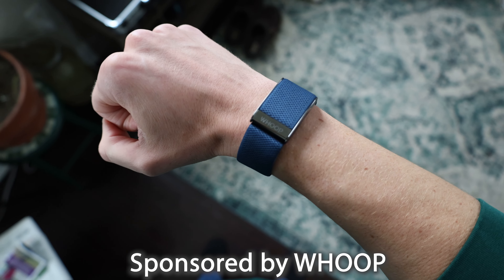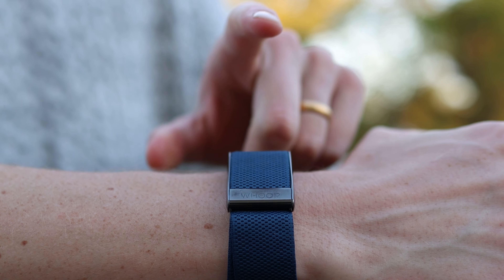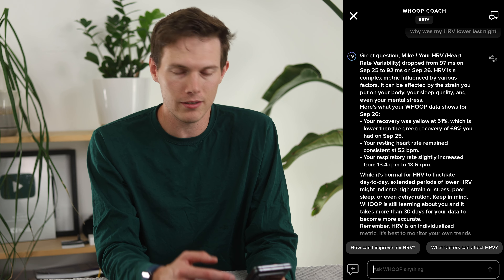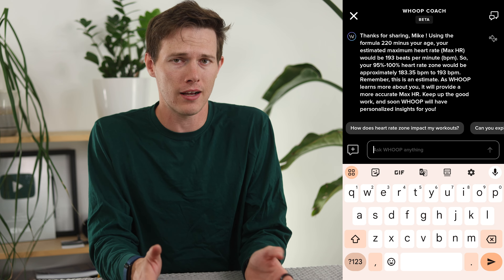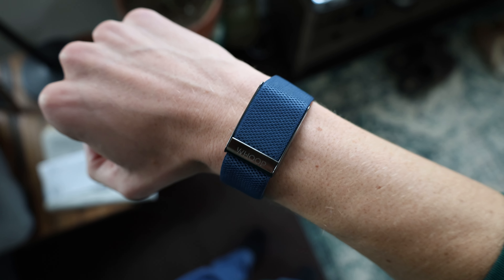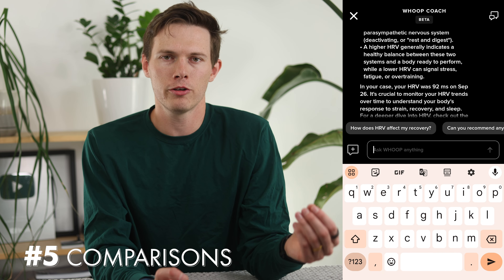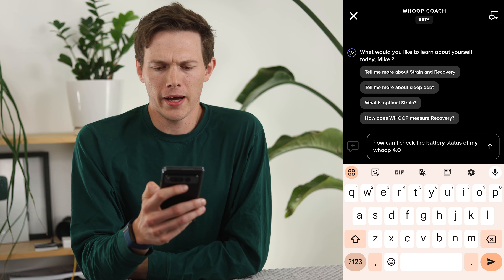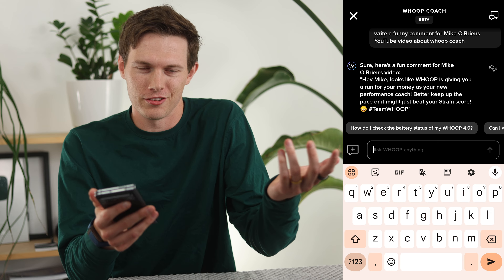WHOOP Coach Just Changed The Game for Wearables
TIMESTAMPS:

ADDITIONAL VIDEO NOTES:
So WHOOP just fixed the biggest problems with smartwatches and in doing so, it just changed the game of wearables. And it probably isn’t what you’re thinking right now. But trust me, we are going to see a lot of smartwatches scrambling to catch up. Check this out.

The problem with smartwatches. In the Whoop app, they added this little AI coach function.

So in this video, I am going to show you how to go from beginner to power user with one of the most powerful health and fitness trackers on the market. I will start off showing you what this feature is and then I will get into 8 major types of commands you can use to gain deeper actionable insights into your health and fitness.

Now this is a new feature from WHOOP but they partnered with me on this video so I could test out the new feature ahead of launch. I’ve now been using it for about a month.

I am going to show you five ways you can use it

Training plan recommendations - how can I improve my mile time
Insights into the unknown - why am I so tired? Am I getting sick?
Explanations of important topics - what is HRV?
Detailed comparisons to your demographic - how is my HRV compared to my age?
Membership support - why isn’t my Whoop charging?
Ask about the impact of one thing on another - did I work out too late yesterday?
Ask follow up questions
You can also review older conversions or start new ones so you can categorize and track separate topics
Ask random questions :)

TIMESTAMPS:
0:00 Thanks for clicking :)
1:40 What is WHOOP Coach?
3:15 Command Type 1
4:00 Command Type 2
4:42 Command Type 3
6:10 Command Type 4
7:20 Command Type 5
8:50 Command Type 6
9:30 Command Type 7
10:05 Command Type 8